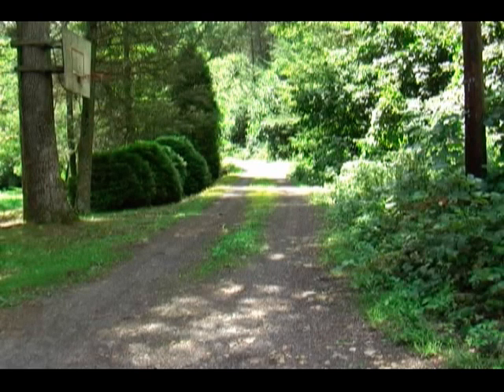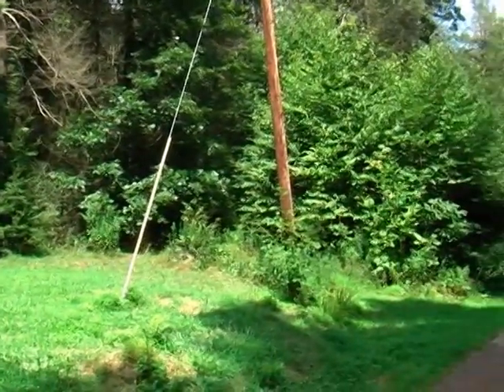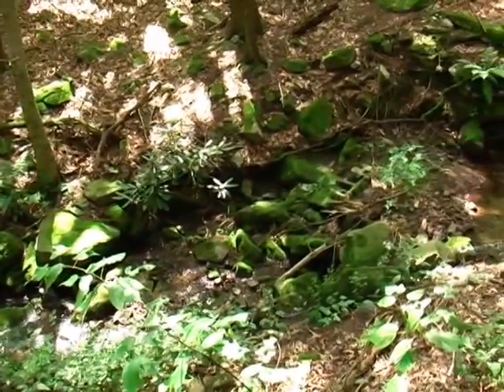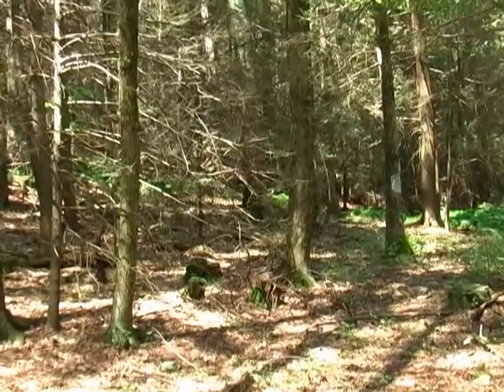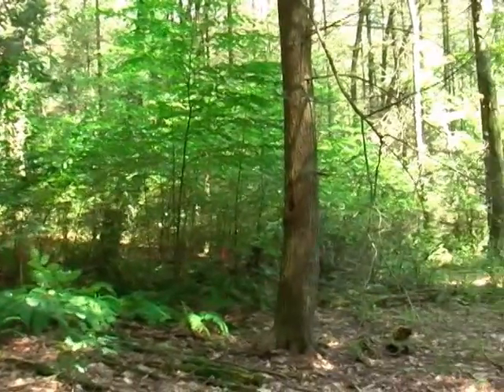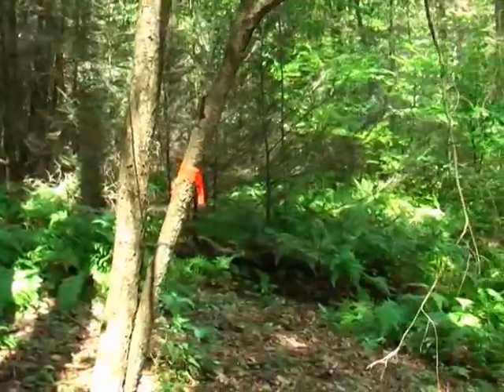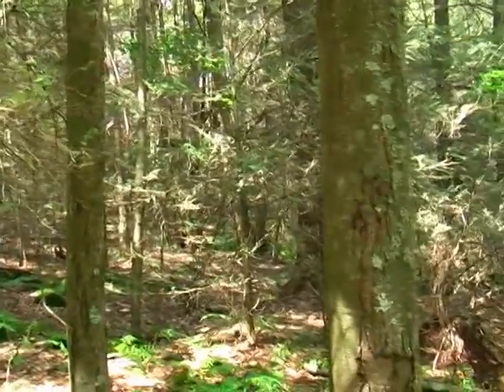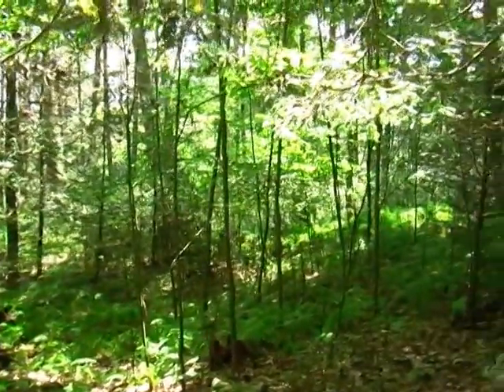5.14A Wooded Land Parcel w/Stream For Sale, near StateCollege, PA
This is a nice, wooded, 5.14 acre land parcel for sale near Centre Hall, Pa. approximately 17 miles east of State College PA. It is easily accessed, and is in a pleasant location away from road traffic and noise. A small stream flows through the property from north to south.